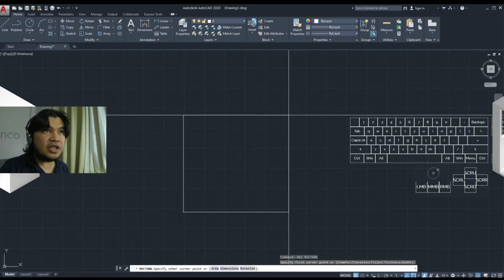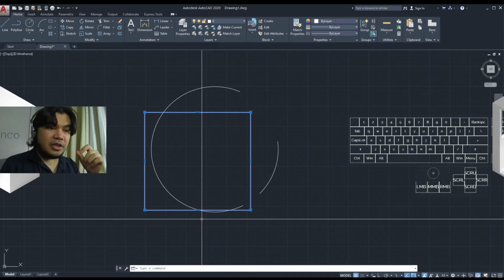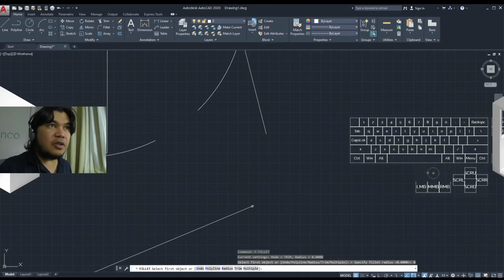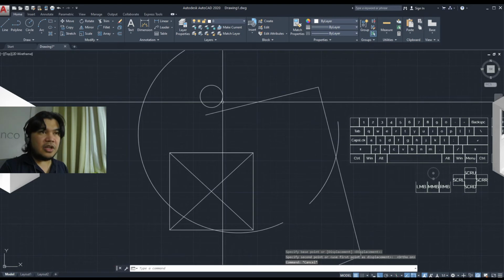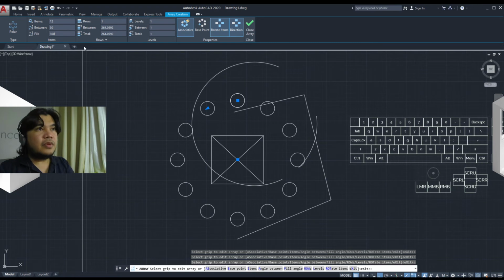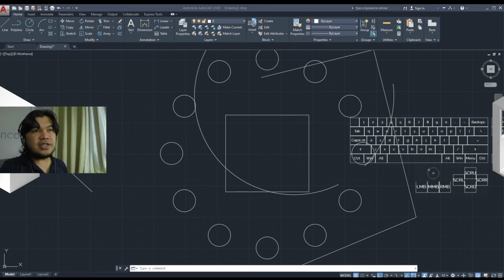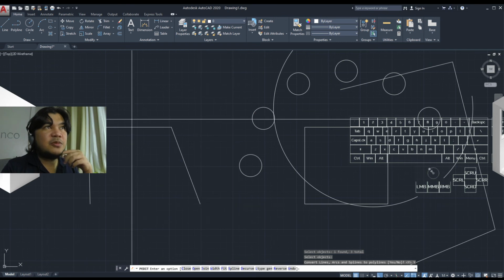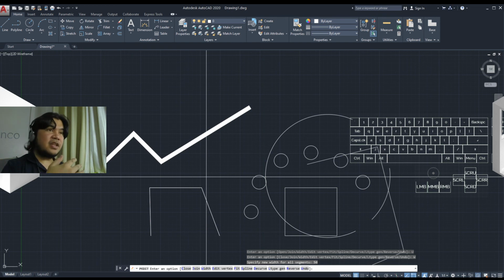004 AutoCAD Operations Part 3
The last set of operational commands are gone over here which are:

Break 1:04
Scale 3:03
Fillet 4:37
Array 7:10
Explode 11:03
Overtime!
Erase 13:12
Polyline Edit 14:14

Yup, that's it for operations! Maybe an exercise next?